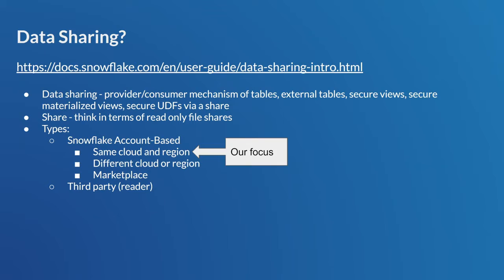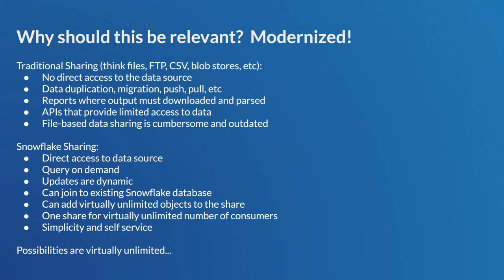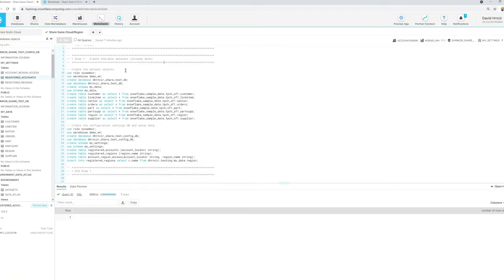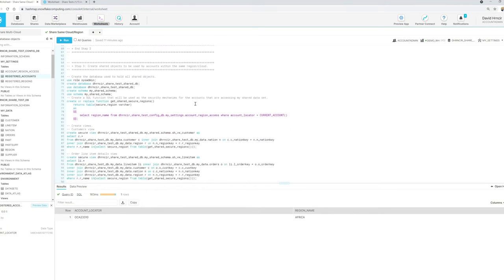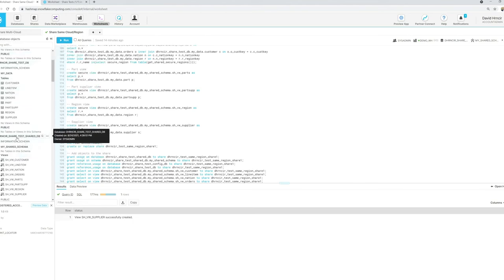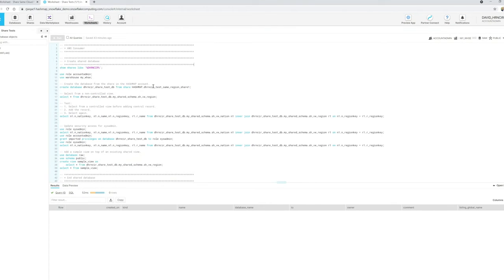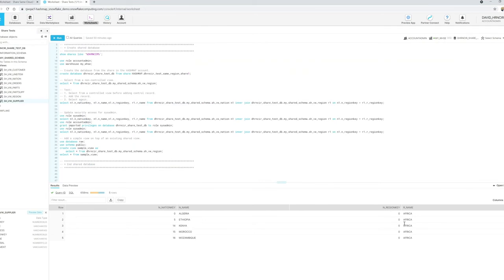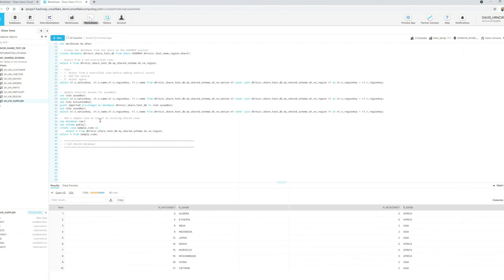Snowflake Data Sharing Series Sharing Data Within the Same Cloud/Region - NTT DATA Databytes Ep 10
In Part 1 of our Snowflake Data Sharing Series, David walks through how to share data in Snowflake within the same cloud/region. Secure Data Sharing enables sharing selected objects in a database in your account with other Snowflake accounts. Snowflake database objects like tables, external tables, secure views, secure materialized views, and secured UDFs can all be shared. In this demonstration, David focuses on a use case where he shares sales data to another Snowflake account in the same cloud/region.